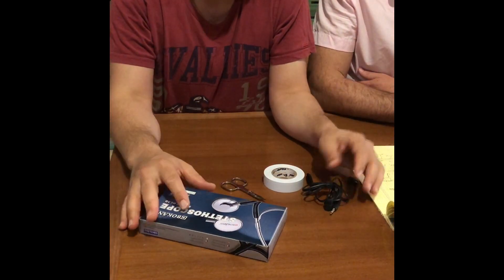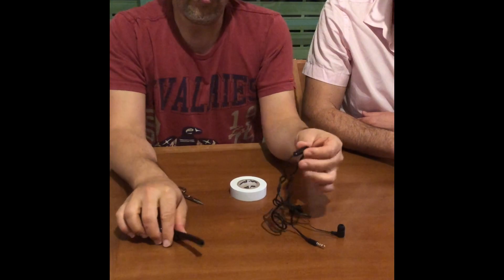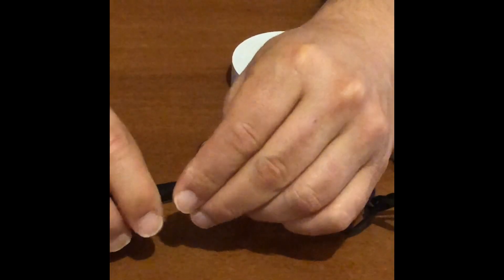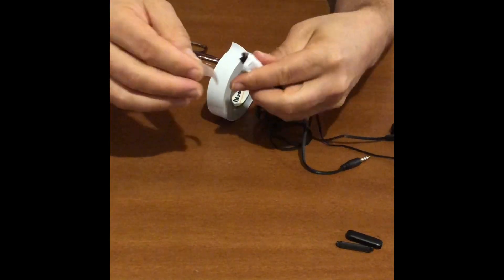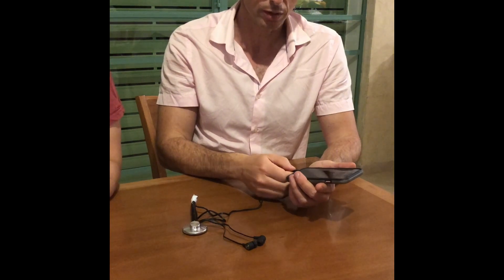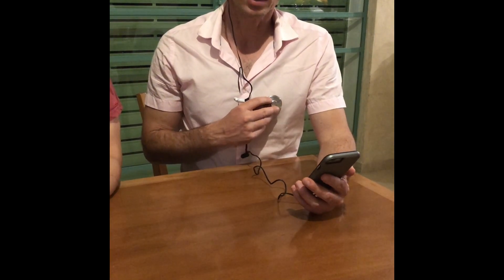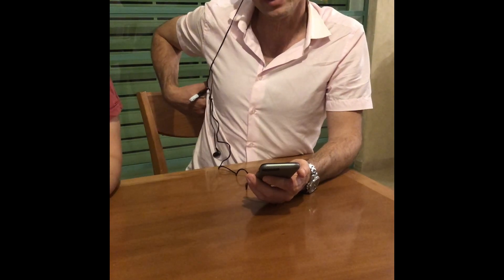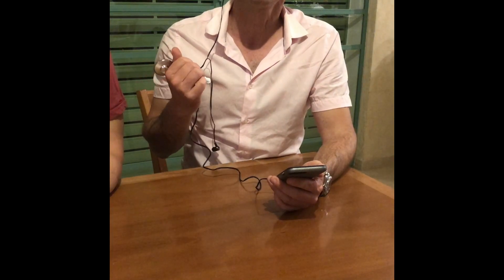DIY Remote Stethoscope (~$10)- Corona Telemedicine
DIY Remote Stethoscope - Corona Telemedicine (about $10)

By Dr. Avihai Eshel , Family Physician, and Guy Katznelson, Electrical Engineer, from Israel, with a simple howto build and use an inexpensive Remote Stethoscope - (about $10) for patients and doctors

(Corona Telemedicine)